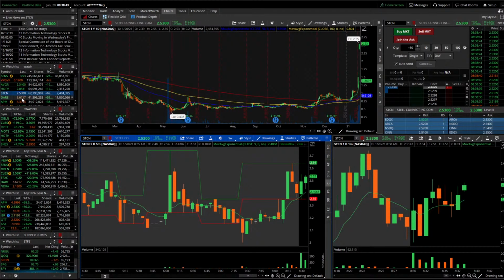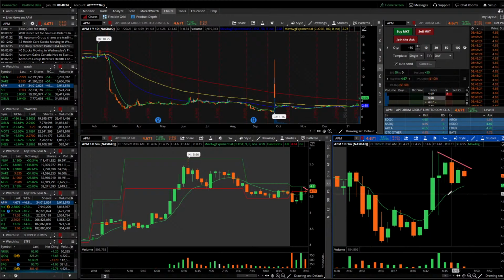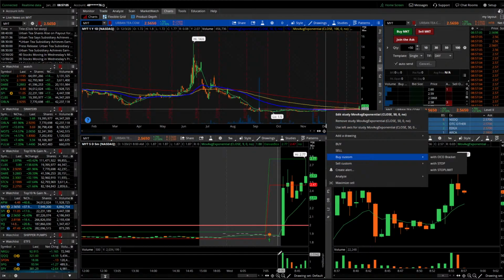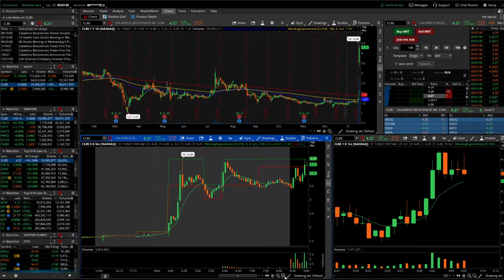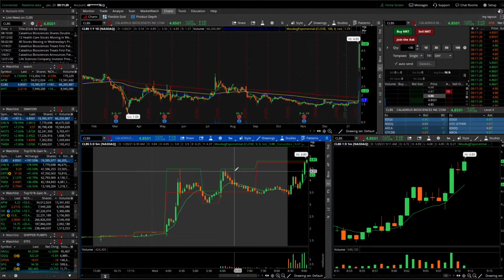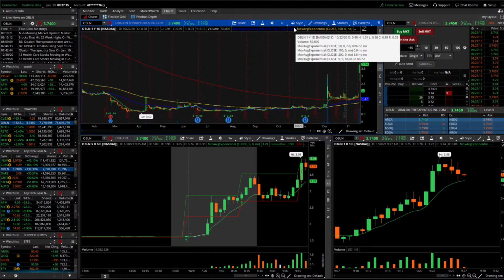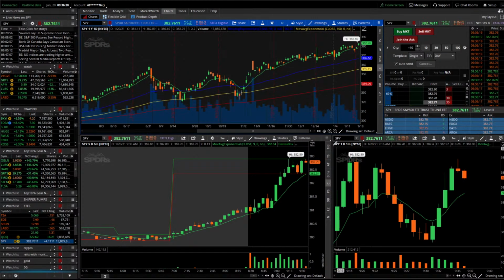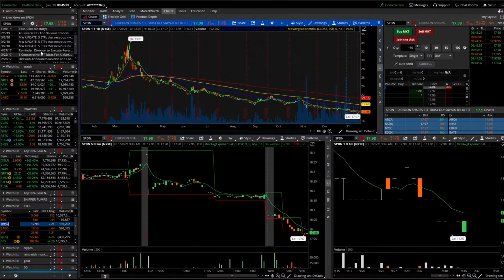STOCK MARKET LIVE STREAM (LIVE DAY TRADING 01-20-21)